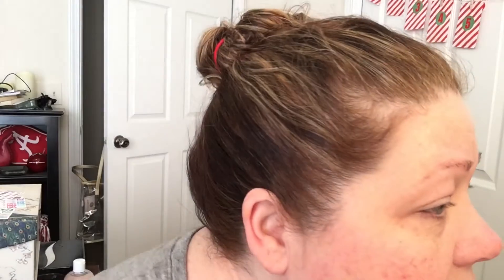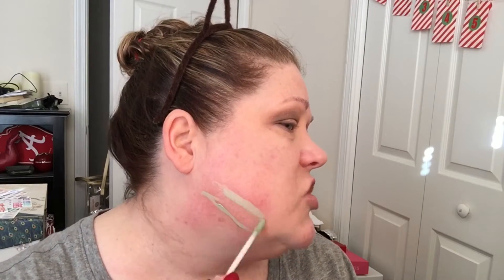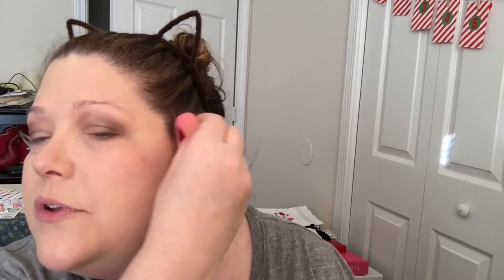Finally A Chit Chat GRWM!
OPEN ME!

Kelli'sKorner
Moody, AL  35004

(expires Dec 31st, 2016)

My Favorite Etsy Shops:
Grace Designs Store
Soda Pop Studio
Planner Kate1
Little Miss Paperie
Obsessed with Cute
My Newest Addiction
Planning Roses:

Thumbnail:  Google Images